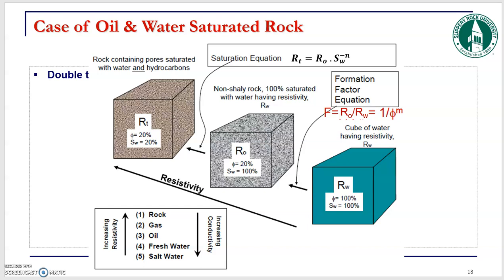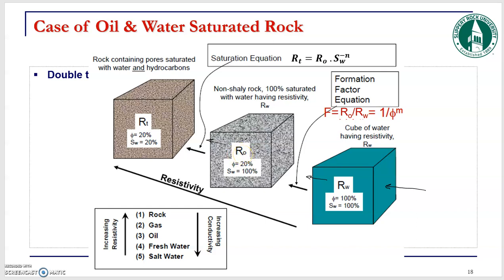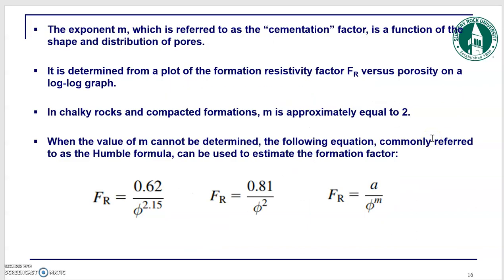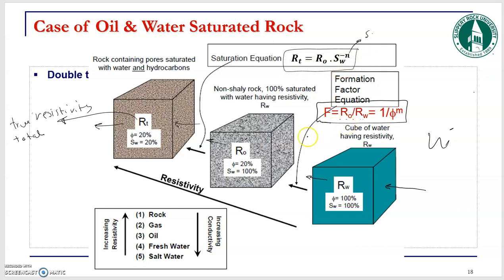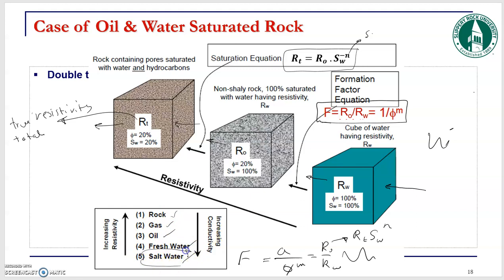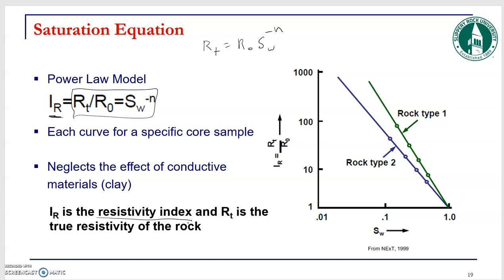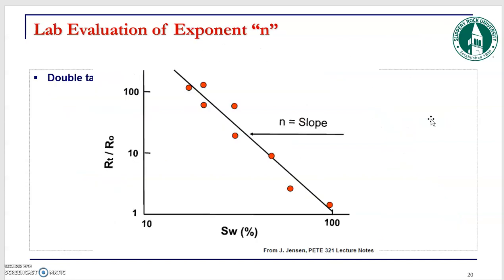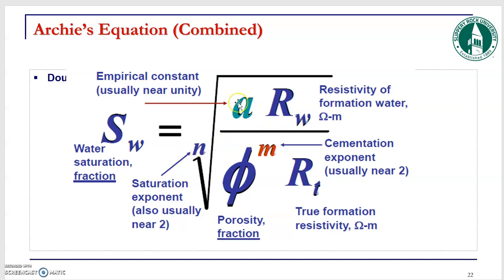09 resistivity Rt